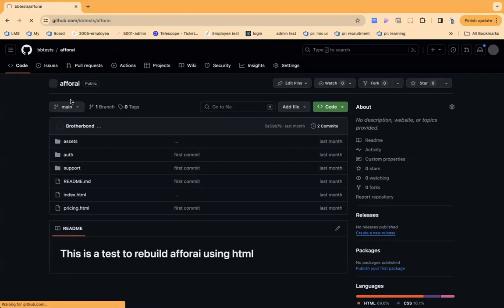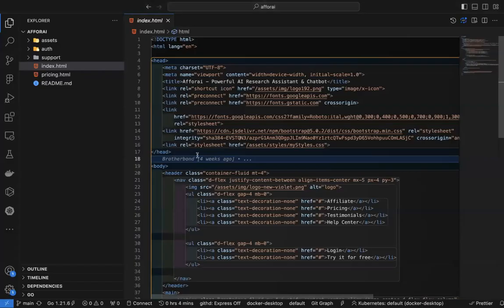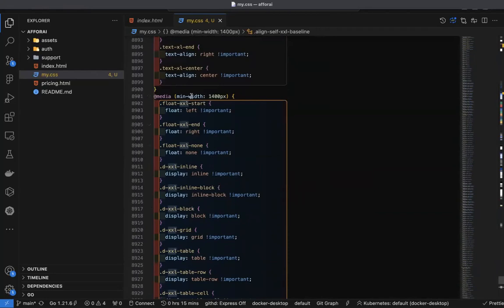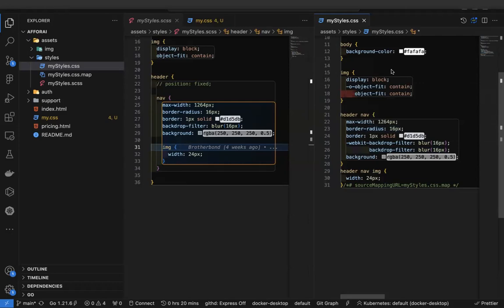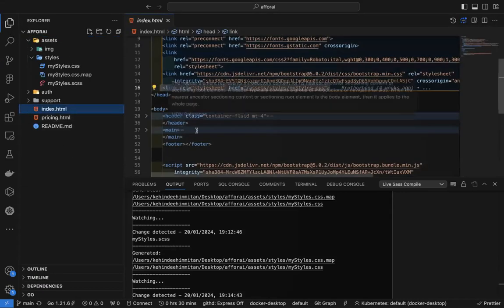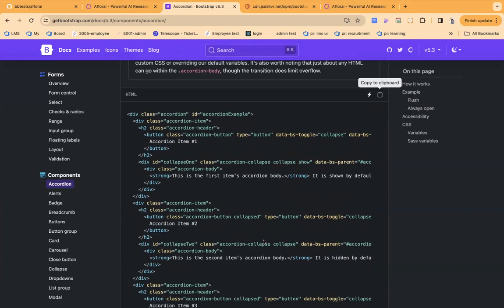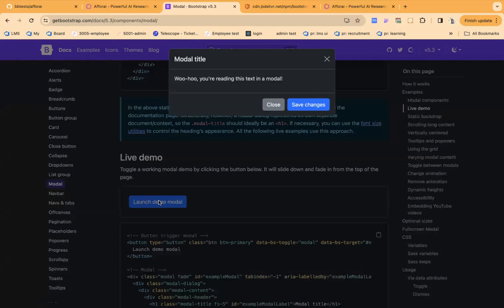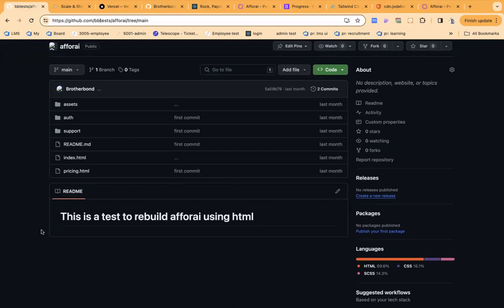Web Development | Day 7